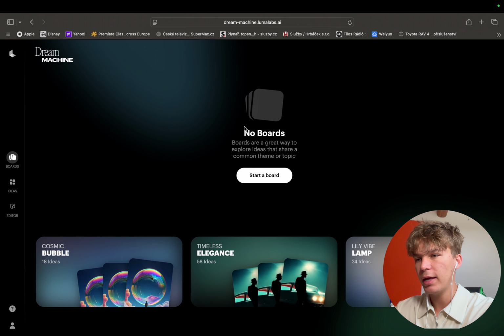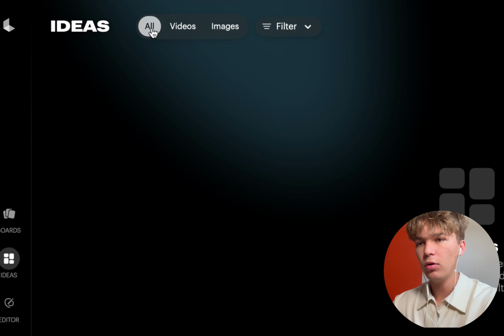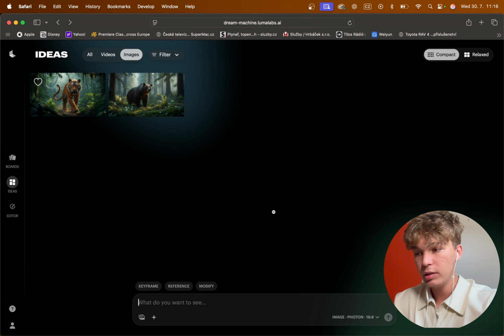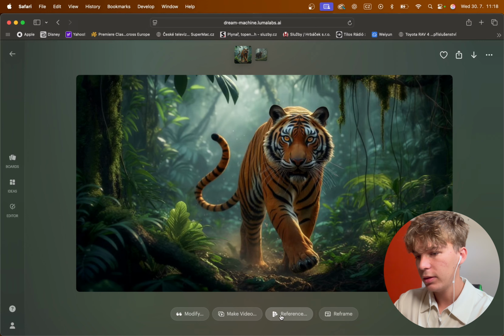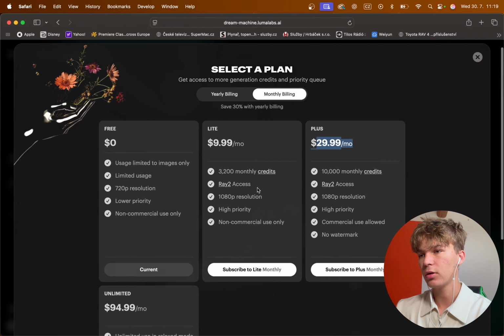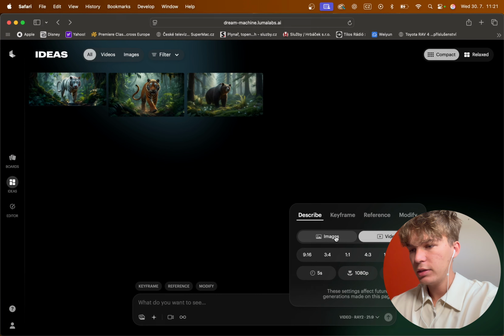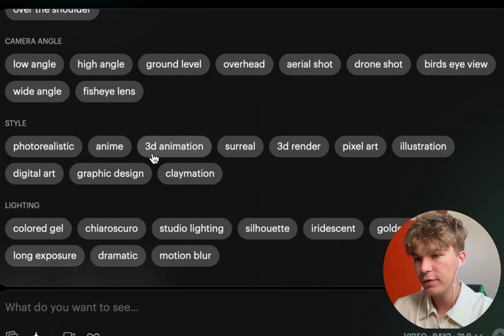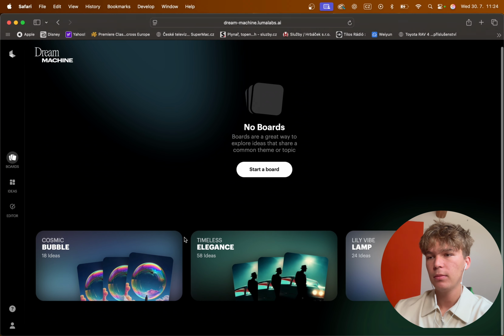AI Image Creation Made Easy – Dream Machine Explained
🧠 This AI tool feels like it’s reading your dreams…
In this video, I give you a full walkthrough of the Dream Machine app — a creative AI tool that turns imagination into visuals. From signing up to generating and editing AI-powered content, I show you exactly how it works and how to make the most out of it.

📌 Timestamps:
0:00 - 0:41 Intro
0:41 - 0:54 Login / Sign Up
0:54 - 1:45 Boards Overview
1:45 - 4:31 Main Features & Tools
4:31 - 5:24 Subscription Plans
5:24 - 6:43 How to Get the Most Out of It
6:43 - 7:55 Camera Shooting Feature
7:55 - 8:35 Built-In Editor
8:35 - 9:22 Outro + Sneak Peek at New Series

🎨 Whether you’re a creator, artist, or AI enthusiast, this tool is a game changer.